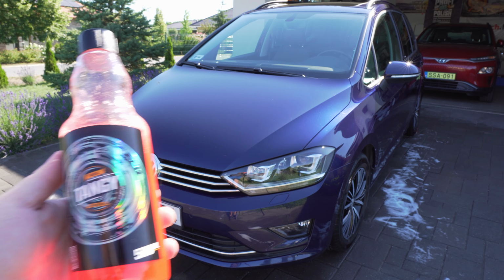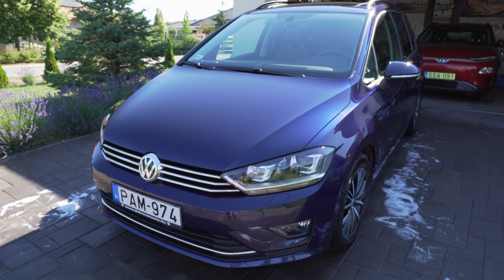ADBL Tangy (mildly acidic shampoo) test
This is a non-sponsored video of the ADBL Tangy (mildly acidic shampoo)'s test. According to the bottle, it has fig scent, but I can clearly smell mandarin/tangerine :)

Sonax car care products: sonax.hu